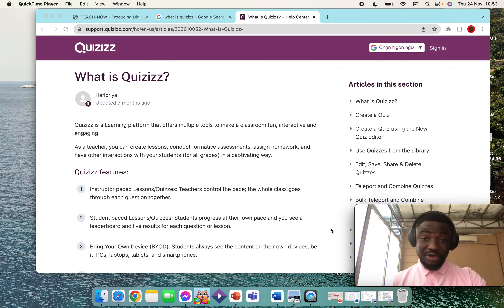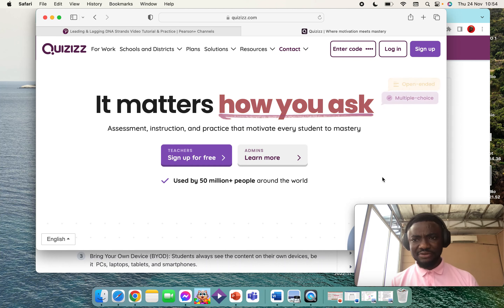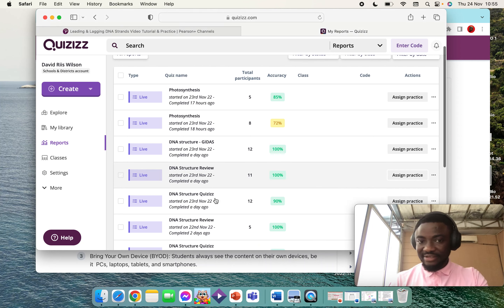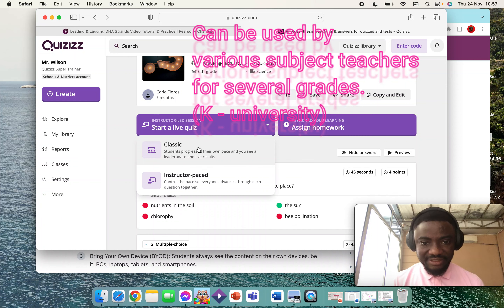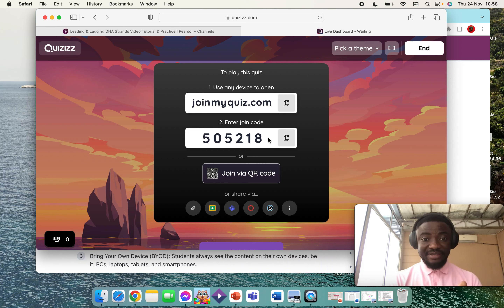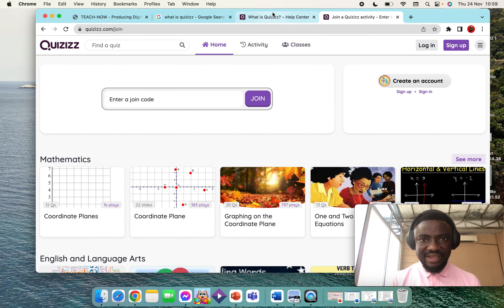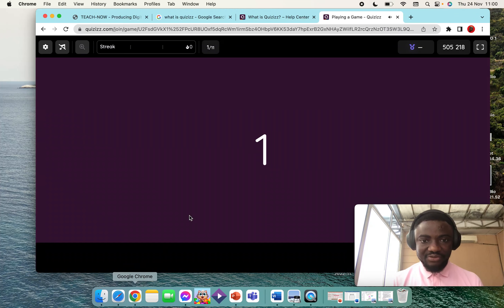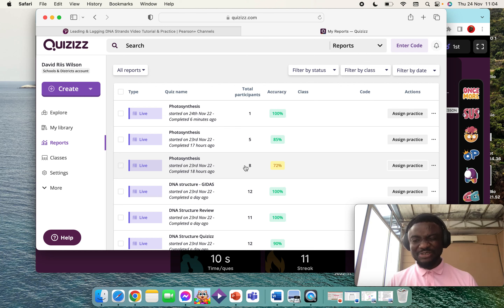Assessment Tools | Conducting A Live Quiz on Quizizz | MTEC Module 41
There are many tools educators use to engage learners in their lessons. I use quite a number of them. One tool I use quite often is Quizizz. Quizizz a Learning platform that offers multiple tools to make a classroom fun, interactive and engaging.

Quizizz has many features. In this video, I'll show you how to conduct/run a student-paced test/quiz in your lesson. I hope you find it useful.